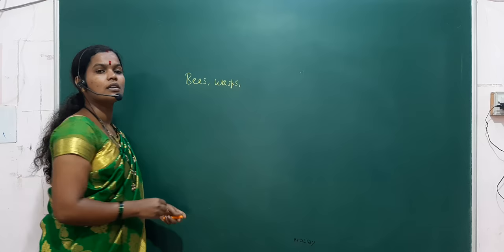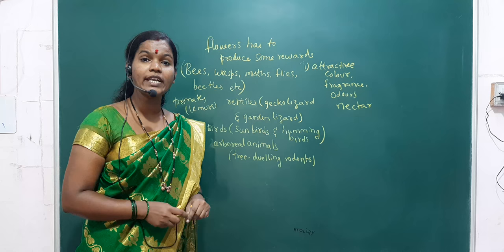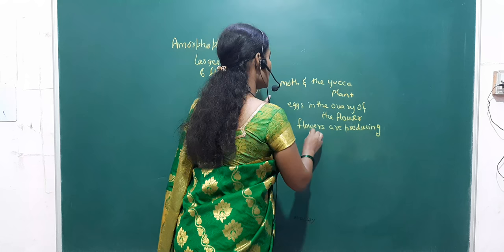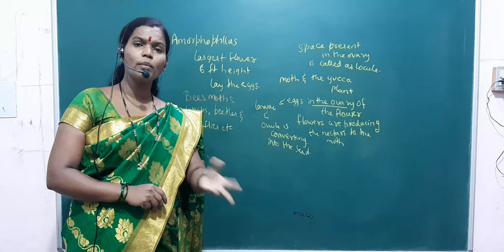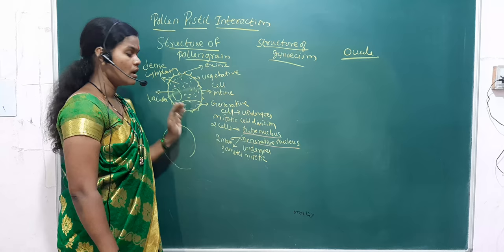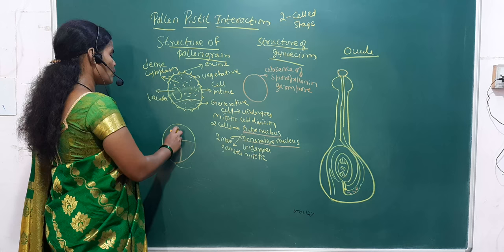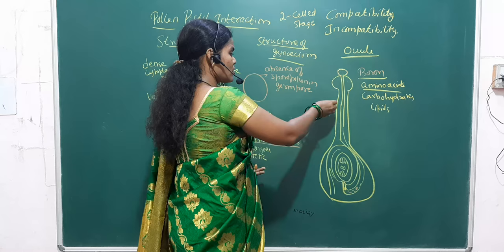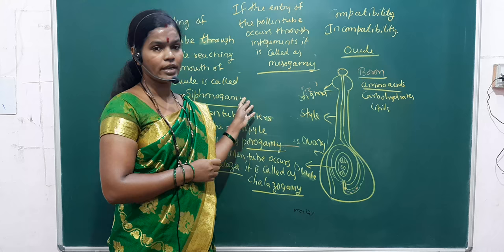BIOLOGY(SEXUAL REPRODUCTION IN FLOWERING PLANTS PART-9)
BY SMT PARVATI S PATTANKAR ( POLLEN PISTIL INTERACTION  AND ALSO THE SOURCES OF POLLINATING AGENTS)